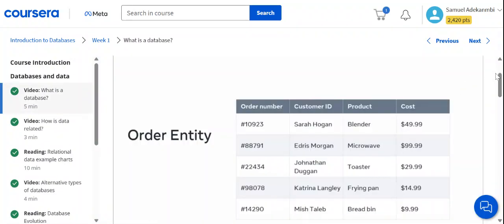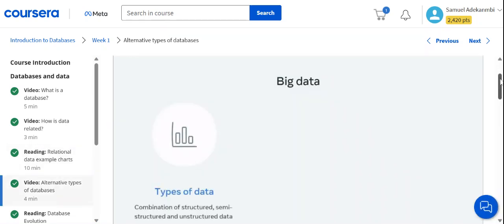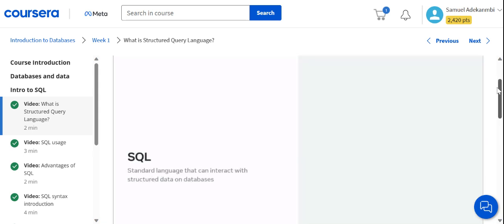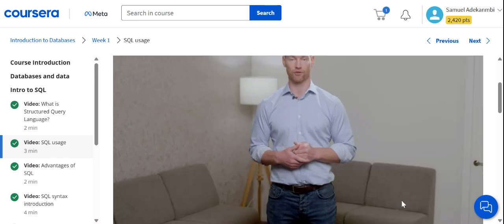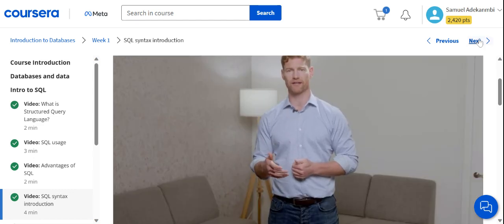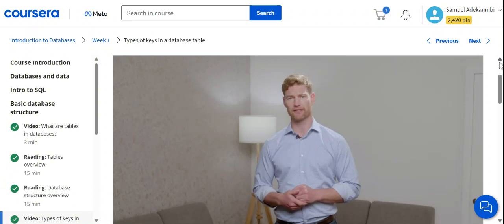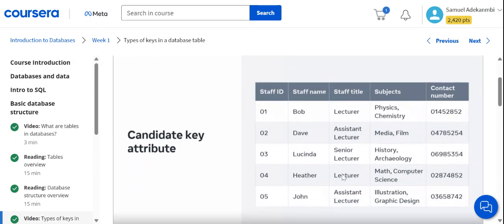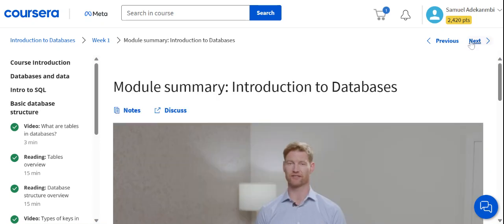Coursera - Meta Database Engineer Answers - Introduction to Databases - Week 1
Coursera - Introduction to Databases
The answers are for Week 1 - Introduction to Databases - Which is part of the Meta Database Engineer Professional Certificate.

I am a practicing data scientist. I love to tutor & have won KDNuggets blog. I have worked with US, German, Australian clients, engineering students and school/college/university students. Everything from maths, physics, data science, machine learning & deep learning, Excel VBA automation interests me. I have track record of offering satisfying services to all my clients. On Fiverr, I have had 385 plus orders, out of which 281 also left great reviews.

You can reach out on IG - @TechAndSam